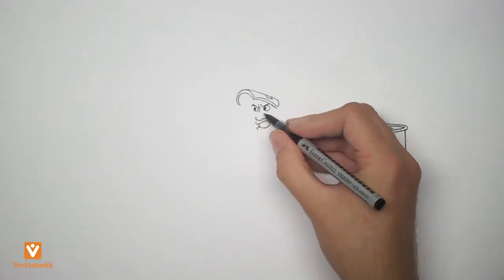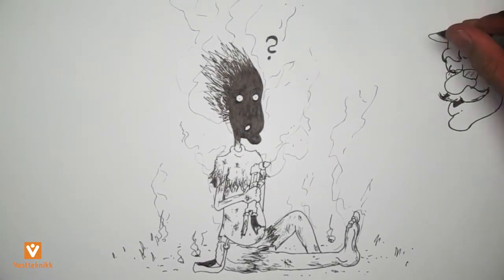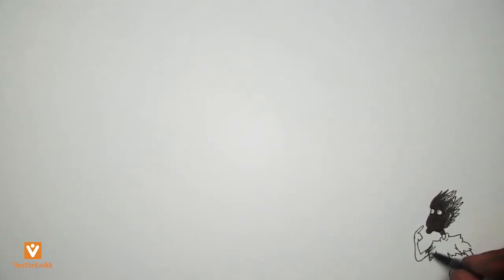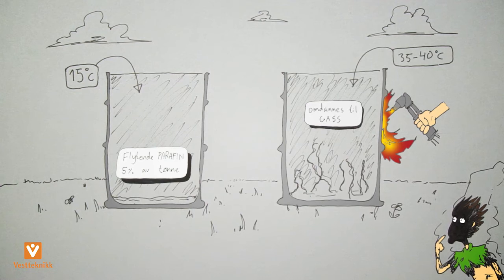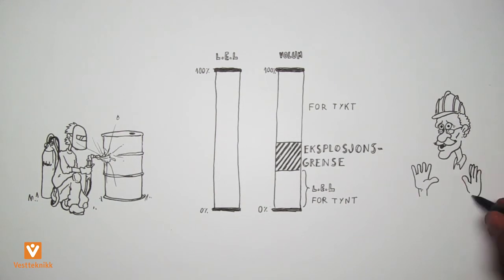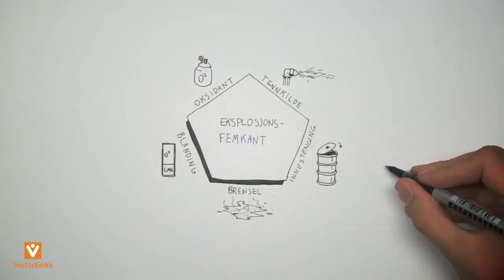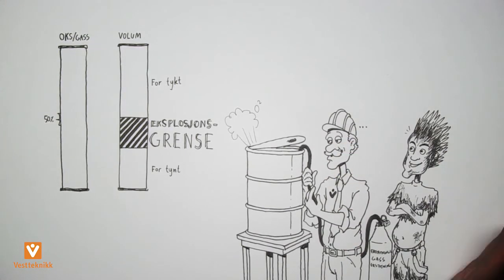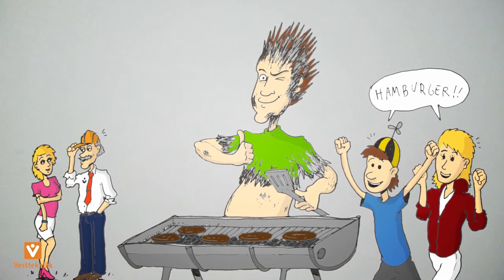How easily can a explosion be triggered? 💥With Tommy Teknikk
In this fun and explosive video, Tommy Teknikk tries to turn an old empty oil barrel into a backyard grill — but things take a dangerous turn! 💥🍖 Watch as Tommy’s project goes wrong and teaches you an important safety lesson about LEL (Lower Explosive Limit) and UEL (Upper Explosive Limit), the critical thresholds that determine when flammable gases can ignite or explode.

Through humor and hands-on demonstration, this video explains the explosion pentagon — the five essential factors needed for an explosion — in a way that’s easy to understand and hard to forget. Perfect for anyone working in industrial environments, workshops, oil & gas, or anyone curious about how gas safety works.